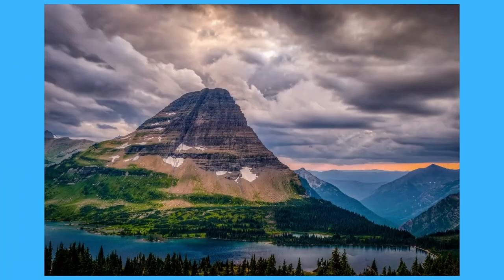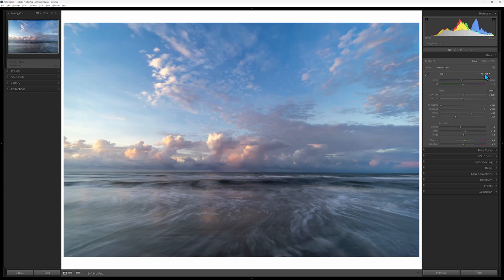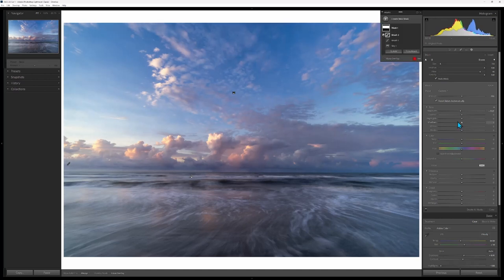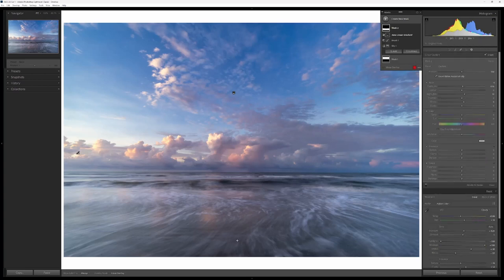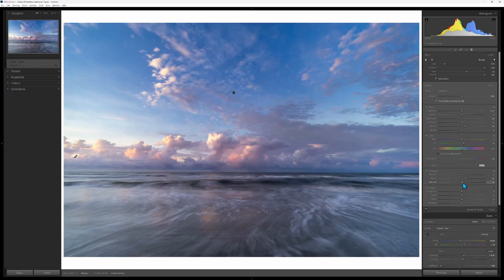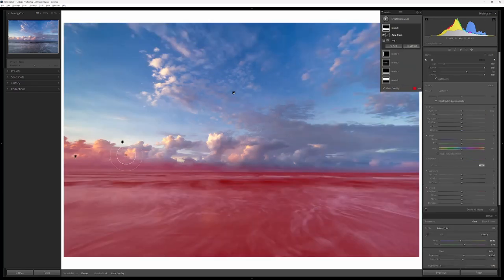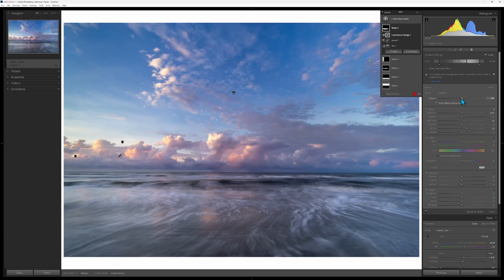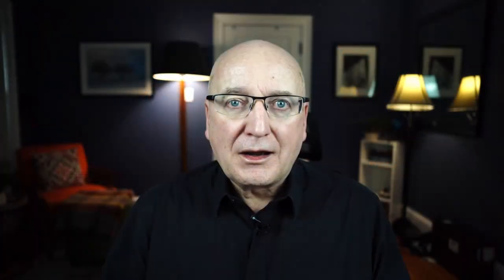Lightroom Editing - Using Masks to Make Your Photos Pop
In this video I share how you can use masks to make local adjustments to your images to bring them to the next level.